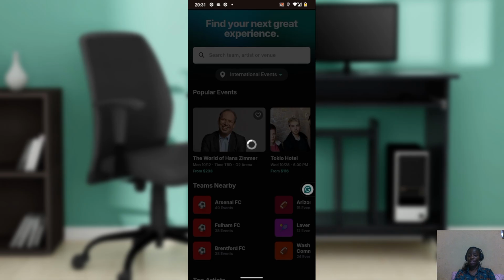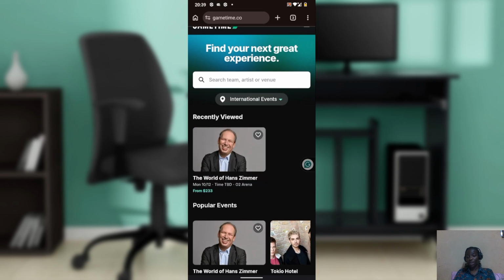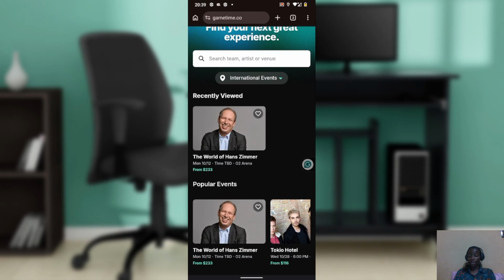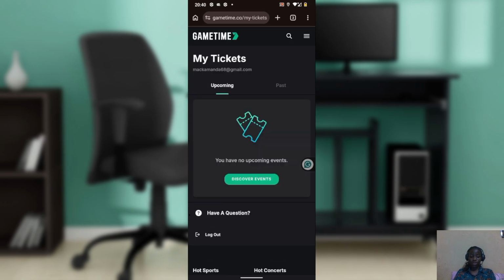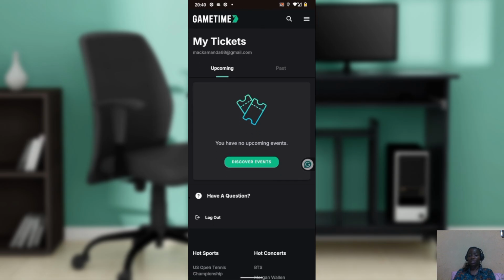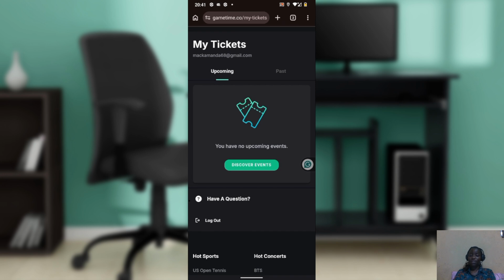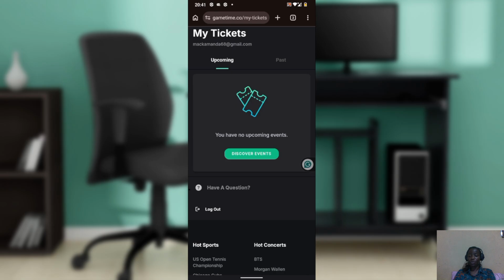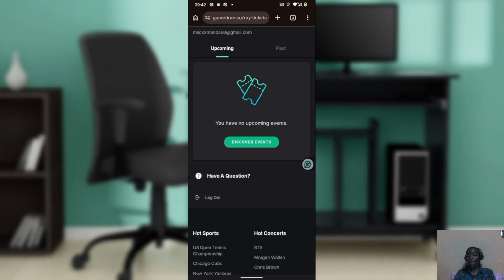How To Sell Tickets on Gametime (Quick Tutorial)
In this video I will show you How To Sell Tickets on Gametime. It would be good if you watch the video until the end so that you don't miss important steps.